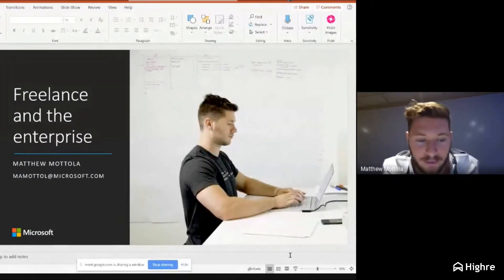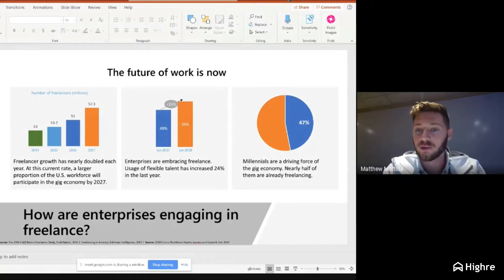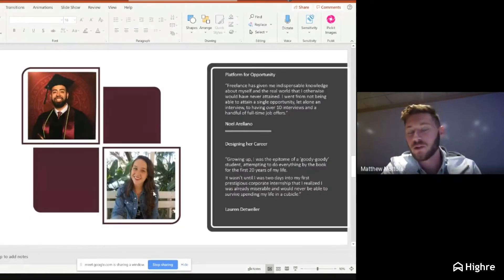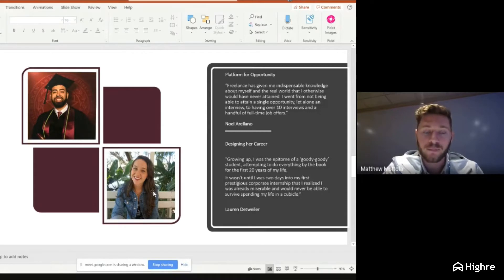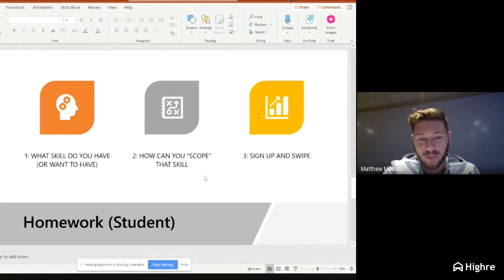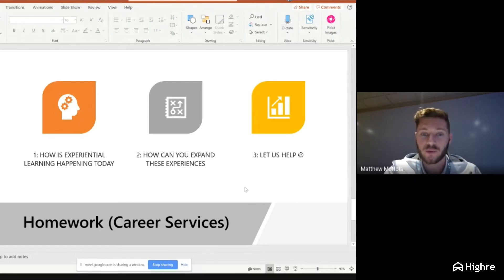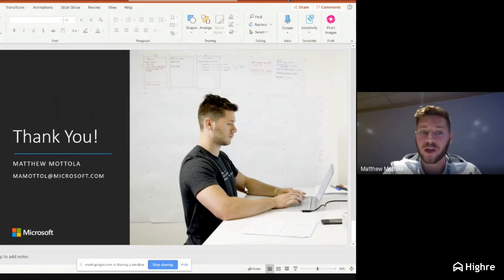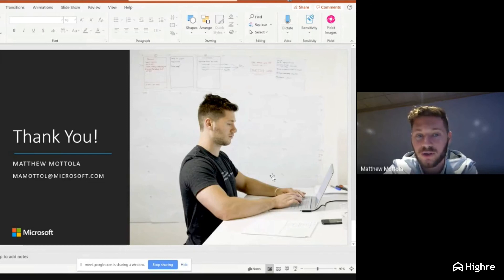Highre U Day- Freelance and the enterprise from Microsoft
Meet Matthew Mottola, former Lead Growth PM: Microsoft 365 freelance toolkit. Matthew shares everything about freelancing and how he began his journey as a freelancer ever since he was a student.
His advice and wisdom seem particularly relevant during this new coronavirus pandemic. He also highlights the importance of micro-internships that can be done virtually for the students. Keep watching :)

About Highre
Highre is a hassle-free online career platform, helping employers and universities connect students with career opportunities no matter where you are. Join Highre and start your journey today.